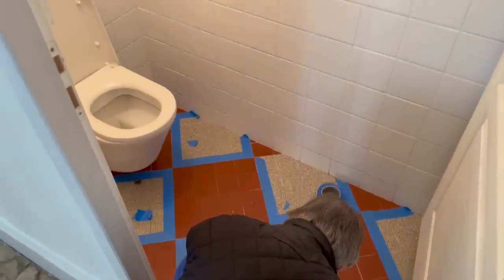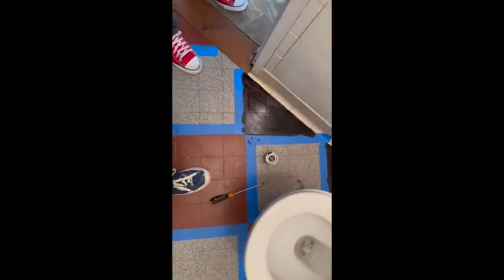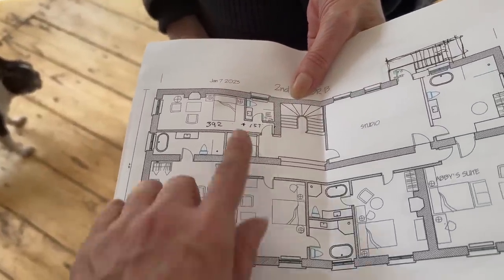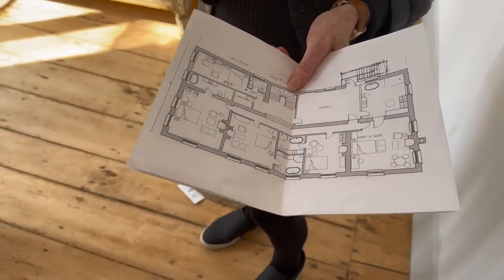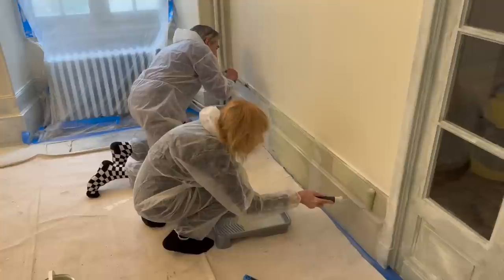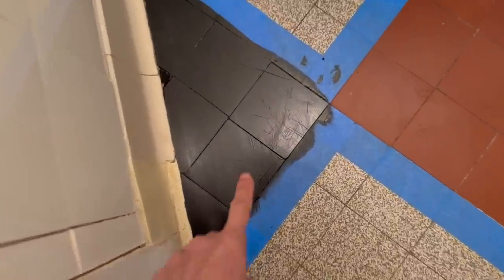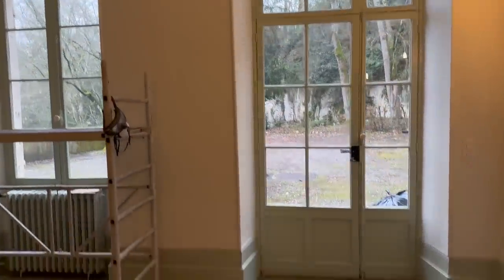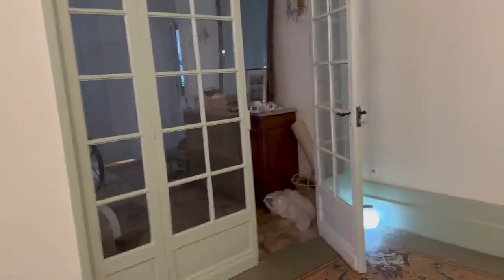The Grand Foyer's Incredible Transformation – The Chateau Chronicles – Ep #24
I'm trying to be cool about the fact that I FINISHED painting the green room (Foyer)! You all must be mind-numbingly bored seeing that room all the time! Well, my friends, the torture is over! The room is done! We had another adventure painting tiles in the powder room, a controversial move.